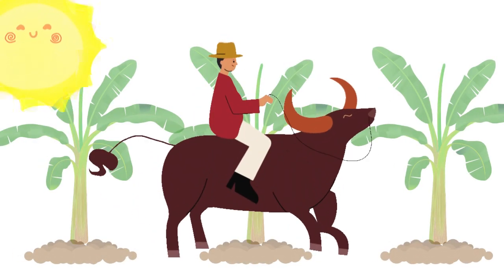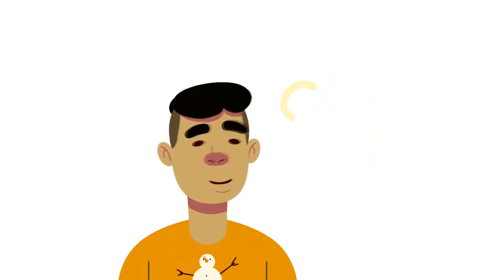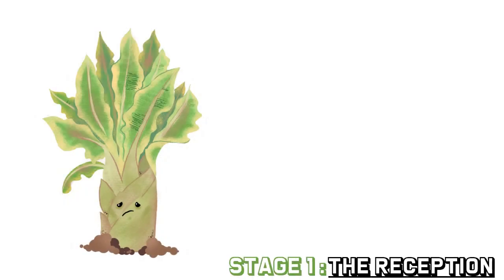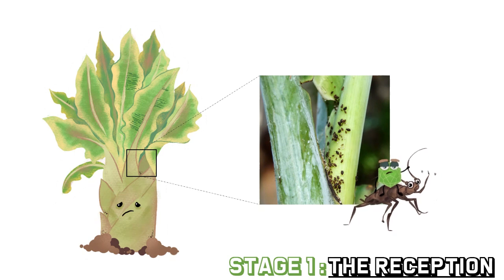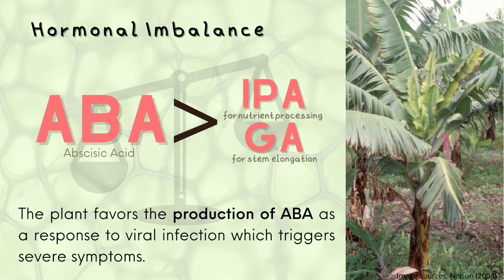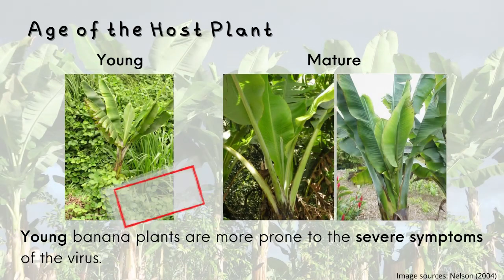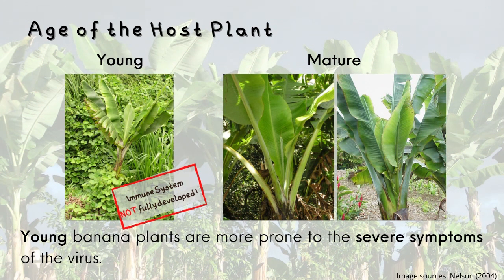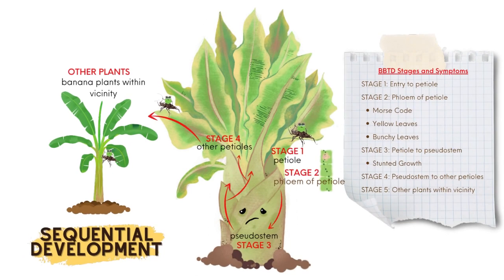Sequential Development of BBTV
VP6_E_Grp2